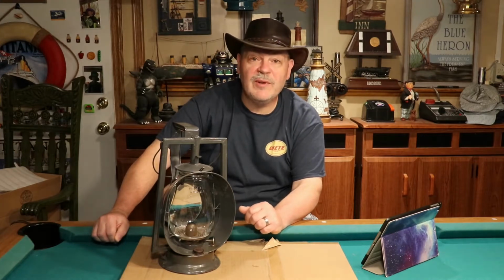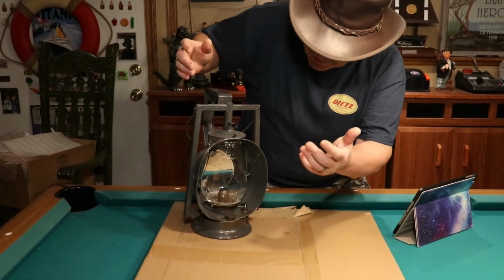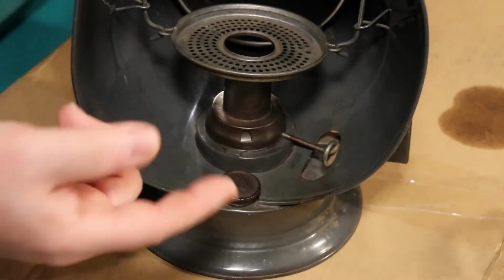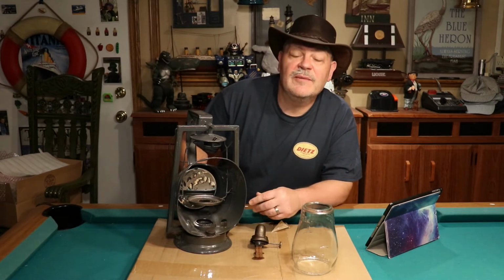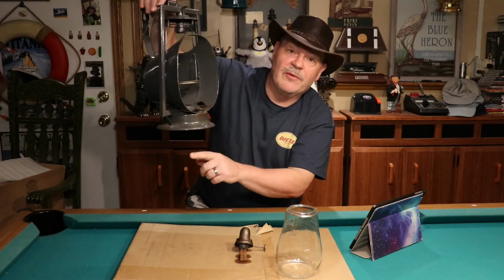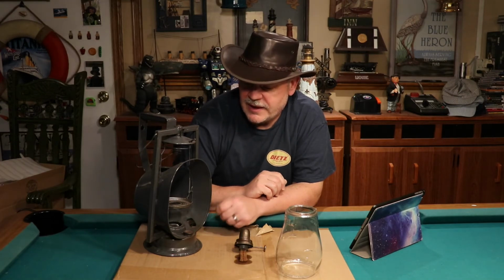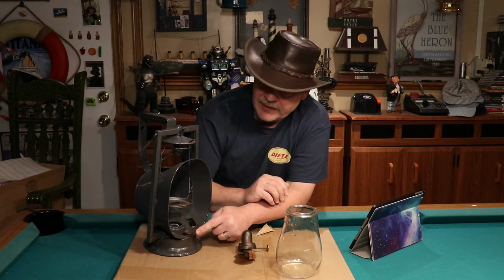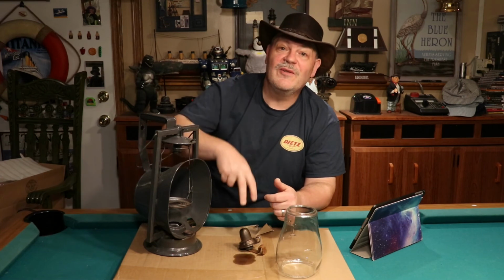Dietz Acme Inspector Lantern, Removing The Burner, And Fixing Pinholes.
Video response to Funnysings who asked how to remove the burner and fix pinholes in a Dietz Acme Inspector lantern.